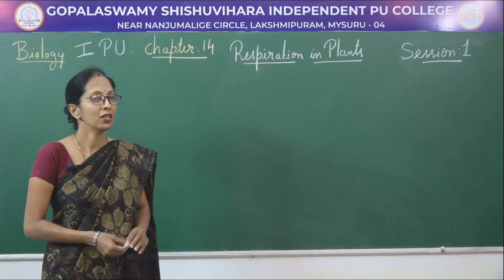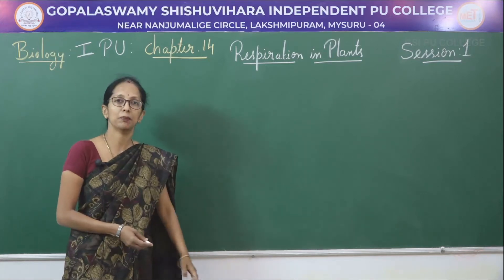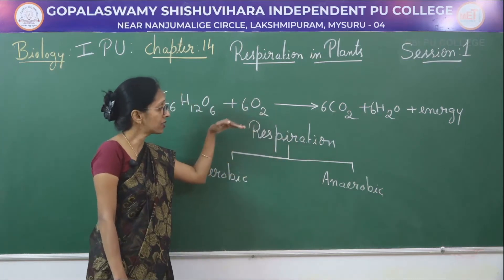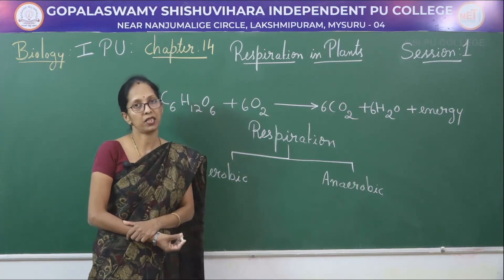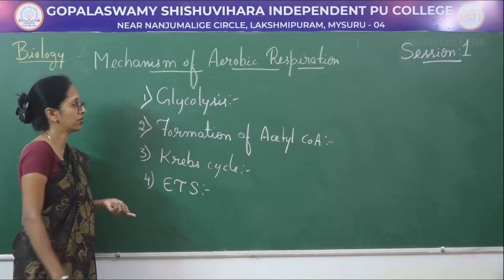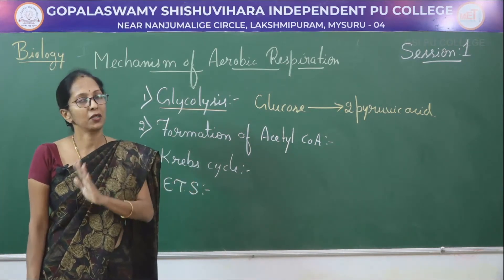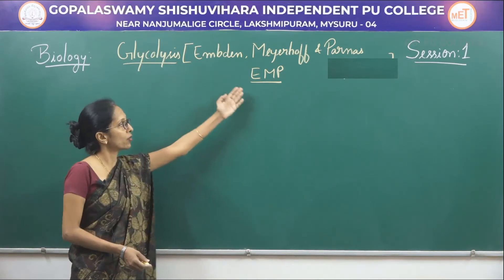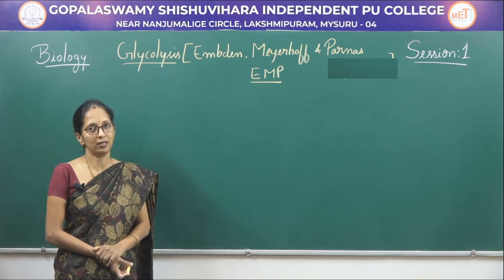BIOLOGY | 1st PUC | CH 14 | RESPIRATION IN PLANTS - GLYCOLYSIS | S01